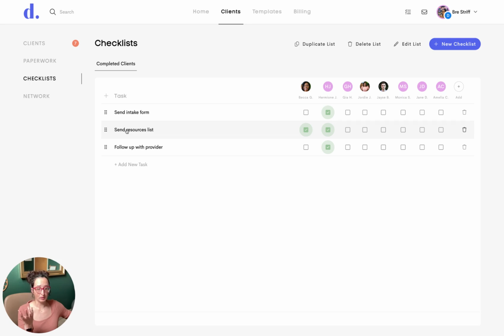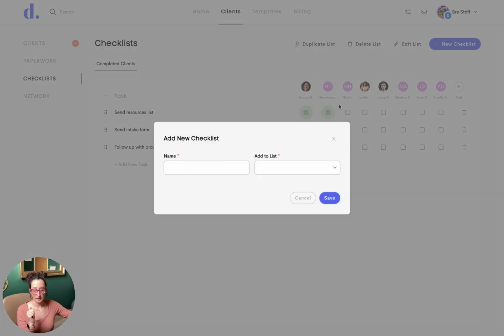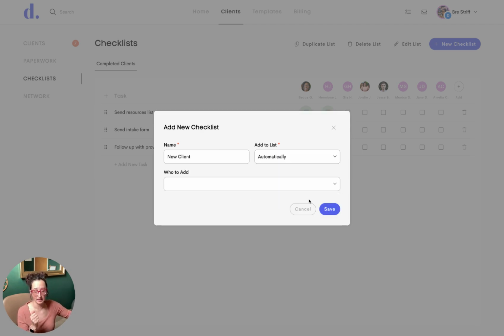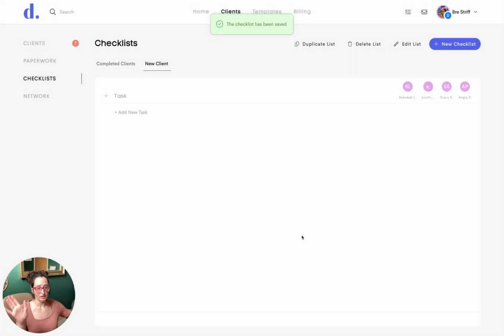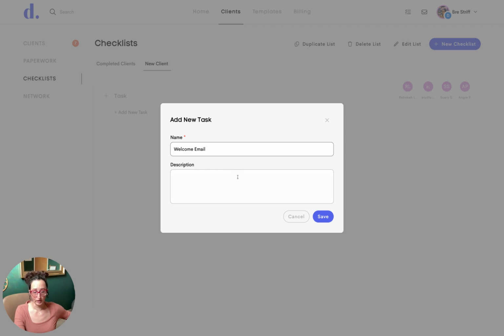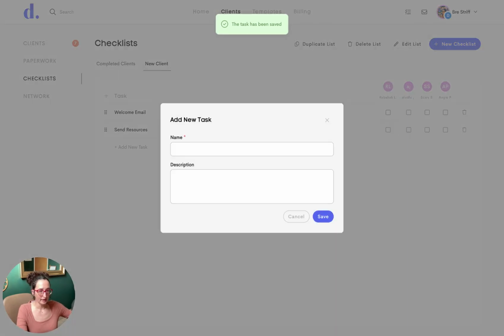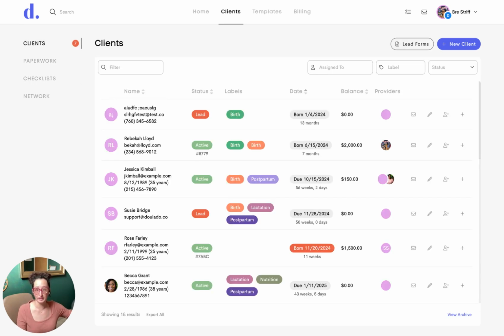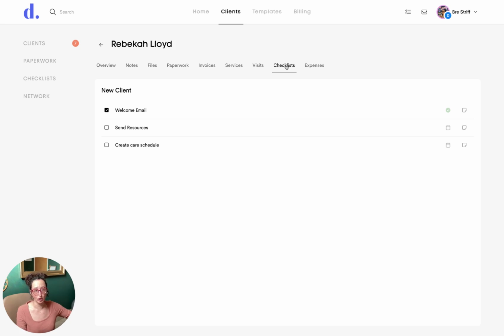How to use the Checklists in Doulado! ✨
How to Use the Checklist Feature in Doulado! ✅✨

Stay organized and never miss a step with Doulado’s Checklist Feature! In this quick tutorial, we’ll walk you through how to create and use checklists to streamline your workflow and keep track of important tasks within each client's journey.

✅ Creating custom checklists based on the client label
✅ Add a note or a due date to each task
✅ Have a simple way to track where you are at in the client journey
✅ Checklists are team wide so each provider can work together on them

Whether it's preparing for a birth, managing postpartum visits, or tracking business tasks, Doulado’s checklists help you stay on track! 💜 Watch now and start checking things off with ease.